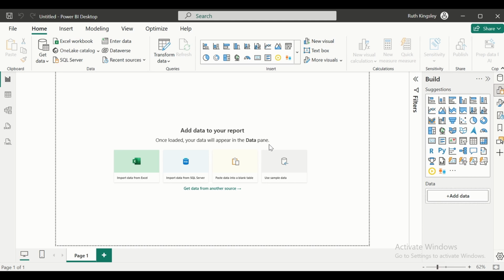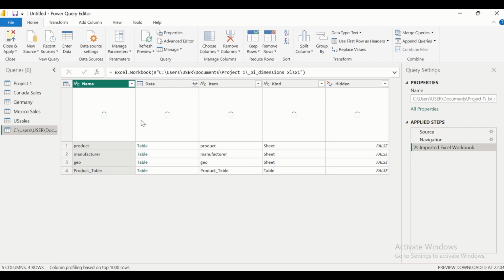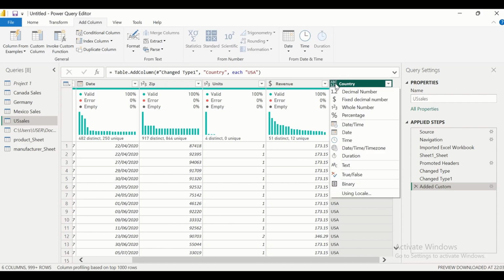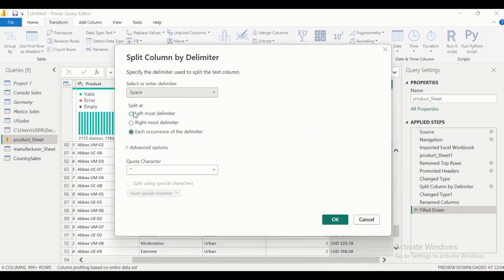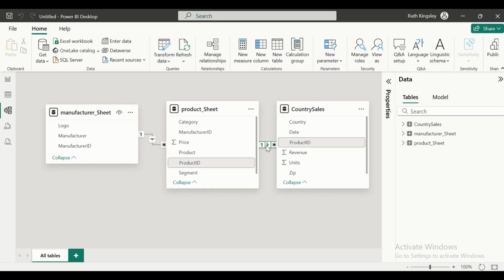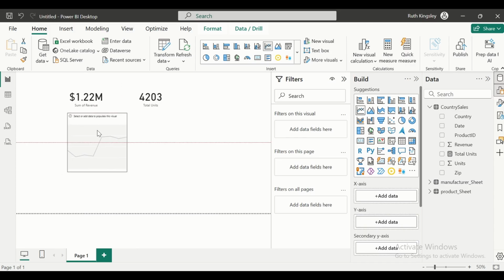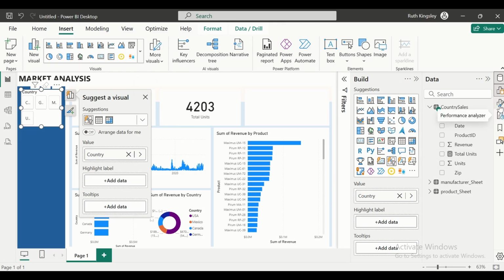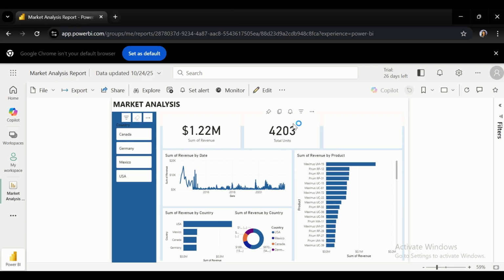Power BI Tutorial for Beginners (2025) | Create and Share your first Report in Power BI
Want to learn Power BI fast? Start with this beginner-friendly tutorial where you'll import data, clean it, build your first interactive dashboard, and share your report, all using Power BI Desktop.
This video is well detailed and contains tips and tricks to help you understand How to use Power BI

⌚ TIMESTAMPS
00:00 - Intro & What You’ll Learn
00:27 - Explore the Data
02:35 - Import Excel Data from Folder
03:14 - Clean Data in Power Query Editor
12:16 - Combine multiple data tables
23:17 - Set Up Relationships in Model View
26:33 - Create a Revenue Card Visual
29:49 - Build a Line Chart for Revenue over time
31:09 - Build Bar and Donut chart to show market share
38:34 - Set up themes and change theme colours.
40:35 - Publish Your Report to the Web
42:36 - Wrap up